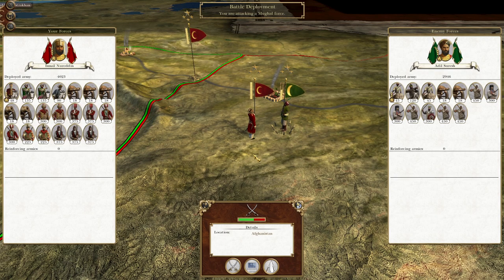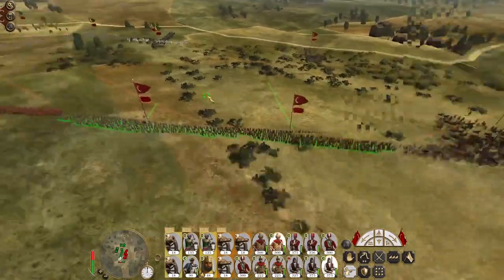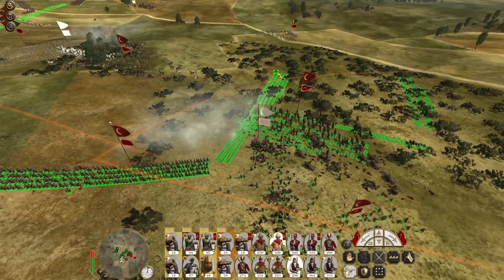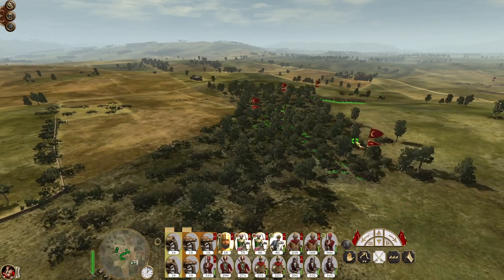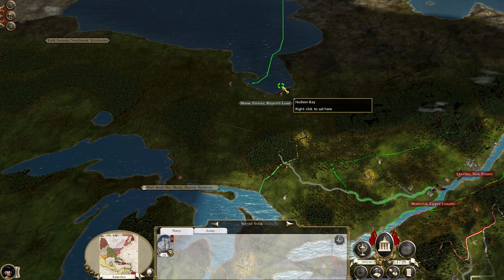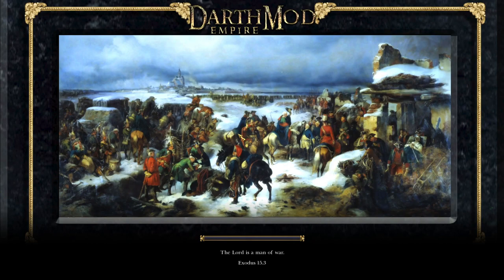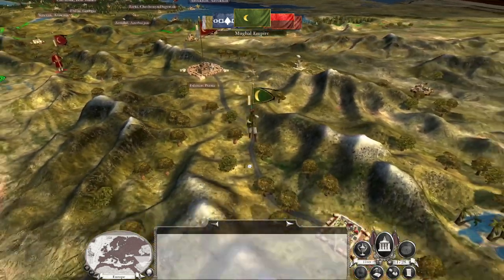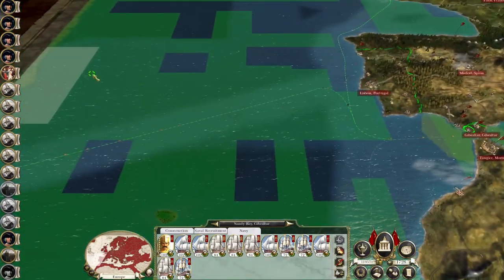Let's Play Empire Total War: DM - Ottoman Empire #86 - Defend Esfahan!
Hey guys, welcome to the next episode of my Empire Total War Lets Play as the Ottoman Empire - in this episode we throw back the Mughal Invaders from our Persian Capital!